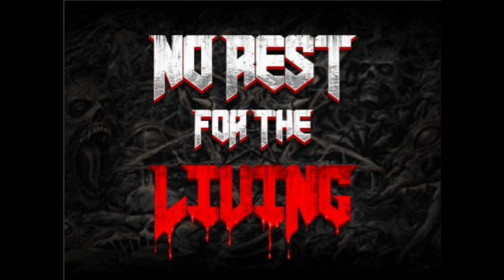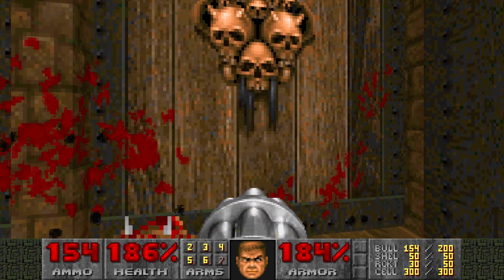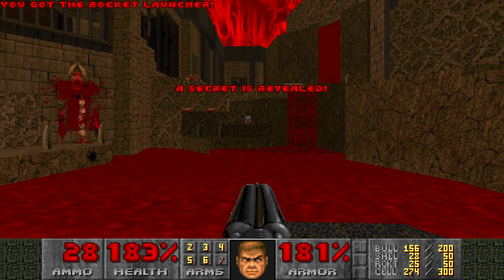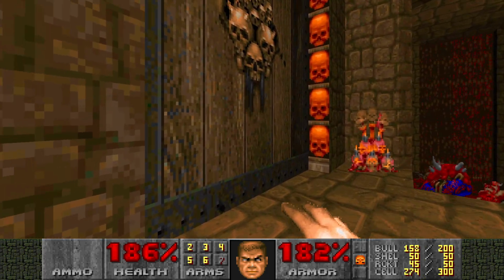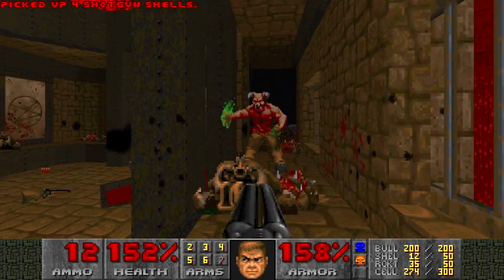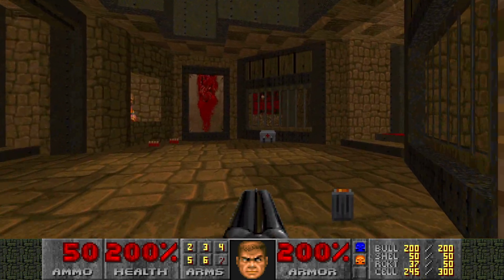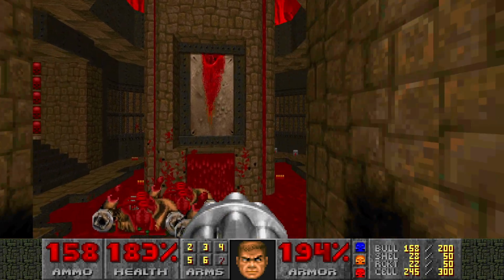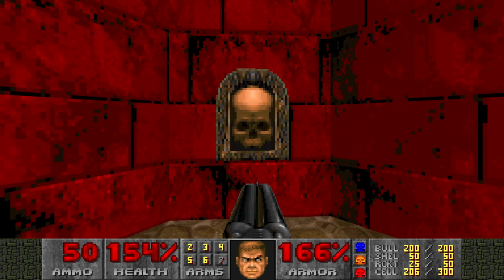No Rest For The Living (100%) Walkthrough (Level 5: Vivisection)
A step-by-step Walkthrough of Vivisection (Doom II: No Rest For The Living, Level 5), played through GZDoom, on the Ultra-Violence difficulty setting.

Doomguy steps foot into a bizarre place - a convoluted structure surrounded by bloodfalls on all sides of the structure. Luckily, this blood does not do damage to him, but lots and lots of enemies make it their home. Doomguy must cleanse this place of the stench - the only way he knows how - with his weapons and his manly fist. As he steps inside the structure, and cocks his Shotgun, he notices the walls. they are made of brick and human flesh.

0:00 Introduction
1:25 Level 5: Vivisection